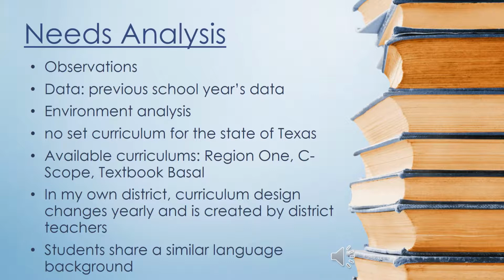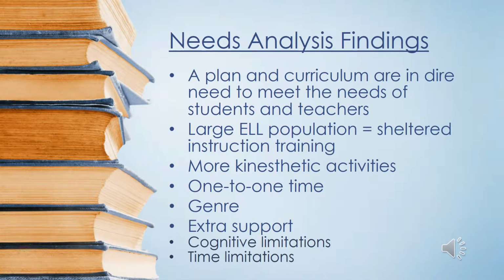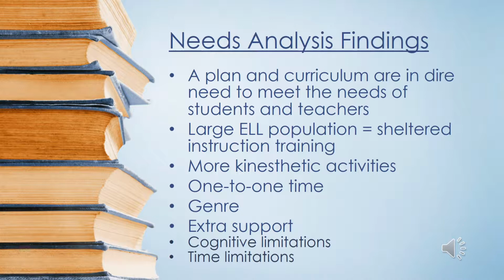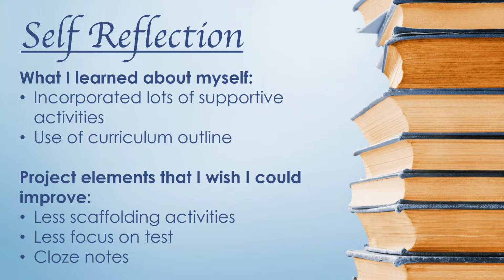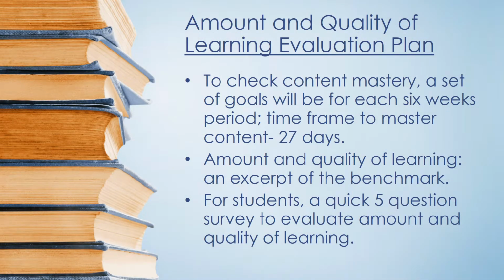Project and Program Evaluation Plan